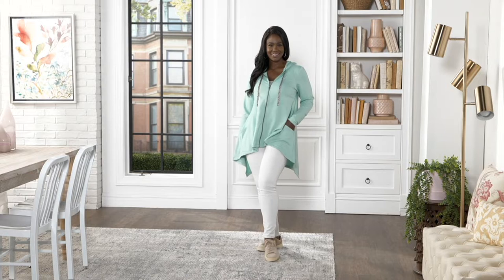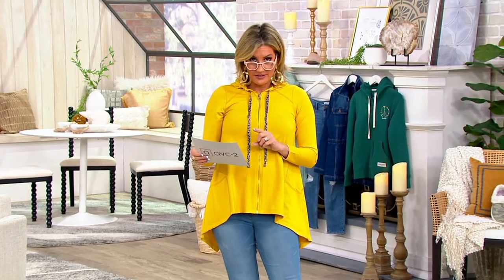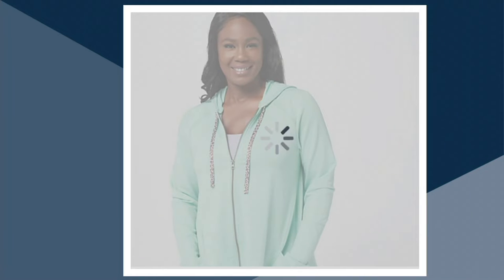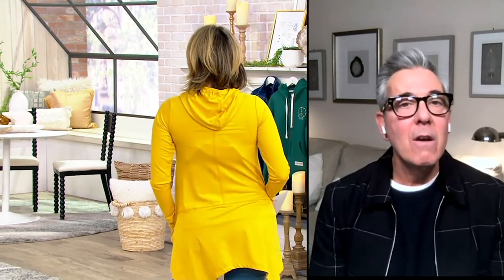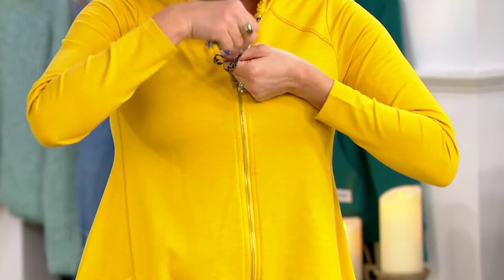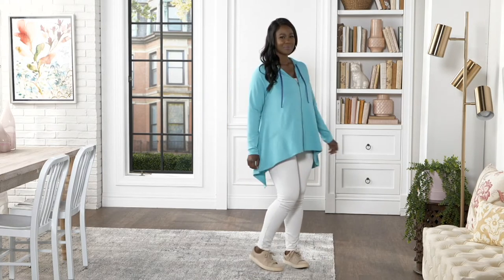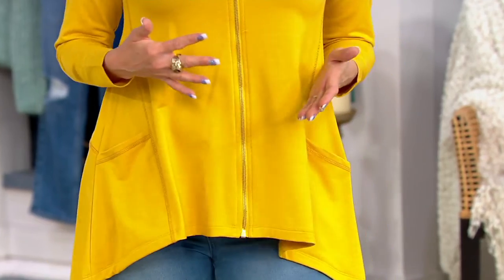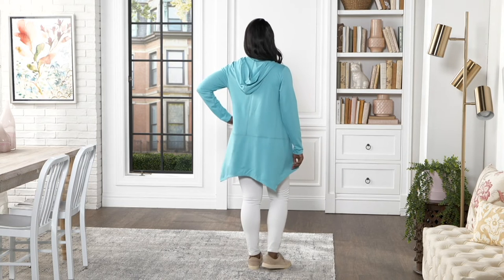LOGO Lounge by Lori Goldstein French Terry Hi-Low Hem Zip Front Hoodie on QVC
Give up that scratchy, worn-out top and treat yourself to ultra-soft comfort with this LOGO French terry hoodie. Ideal for running errands or simply lounging on the couch, this easygoing style has a hi-low hem that's universally flattering, and generous pockets (that can fit both your phone and wallet). Relax in all-day comfort and style when you zip up this low-key essential. From LOGO by Lori Goldstein&reg;.